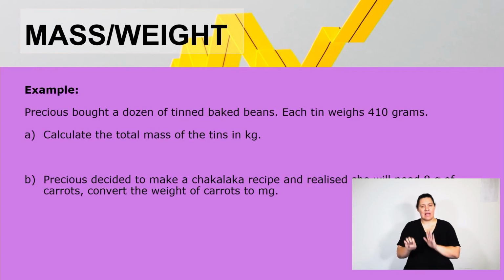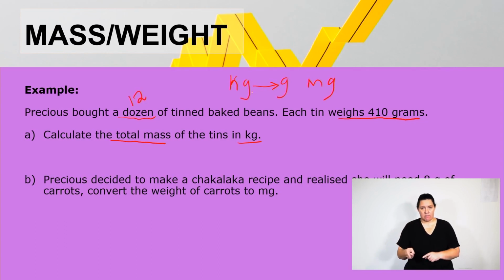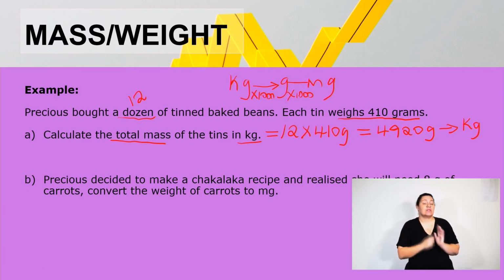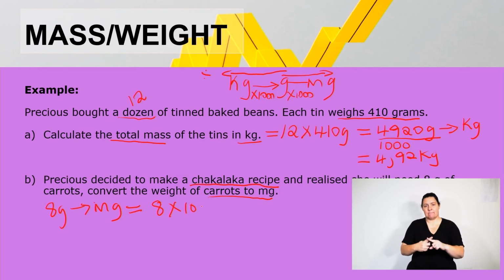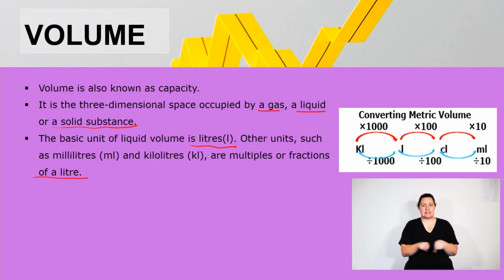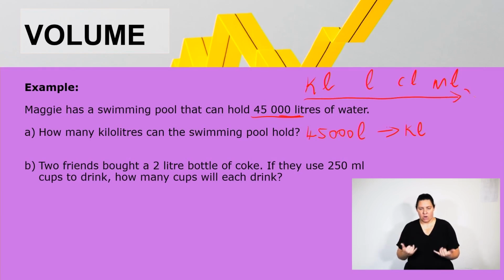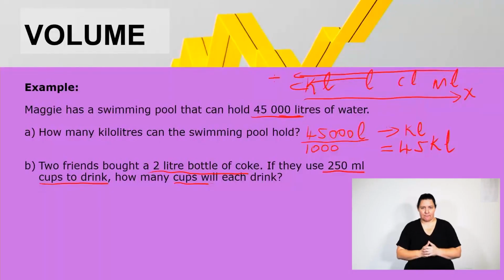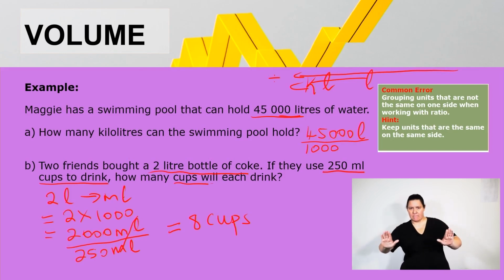ETDP SETA Maths Literacy Grade 11 Metric Systems Conversions Video 1 Seg 3